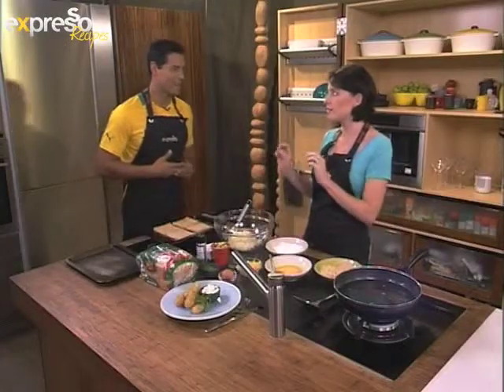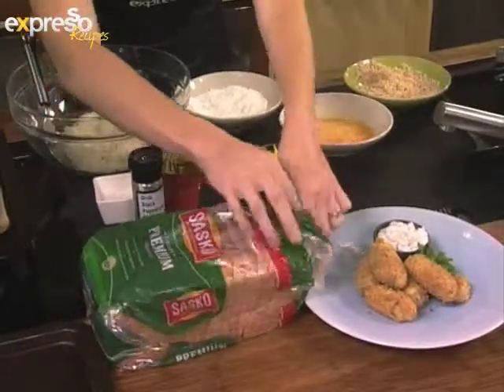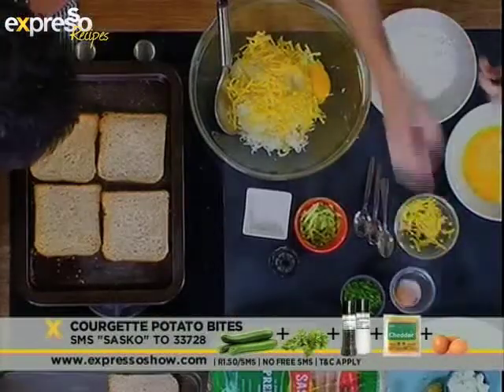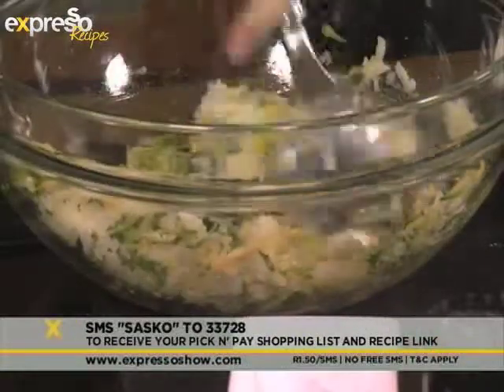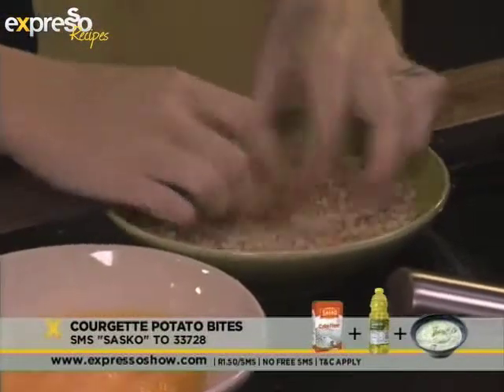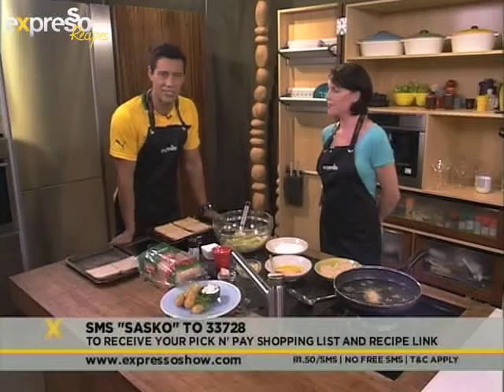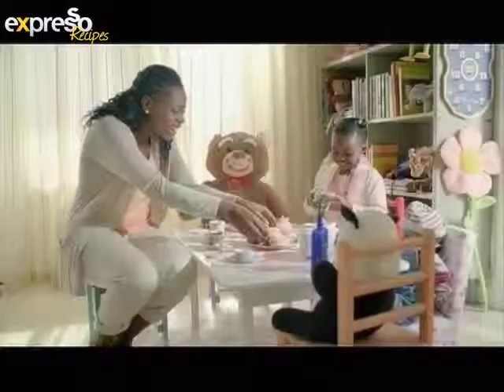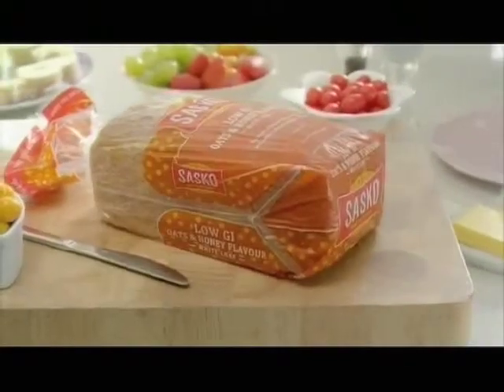Sasko: Courgette potato bites (23.1.2013)